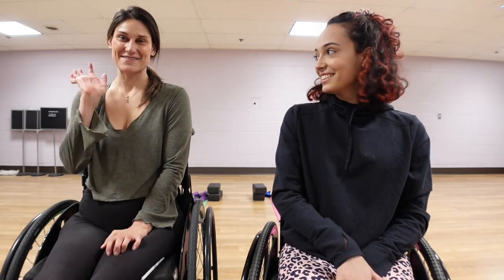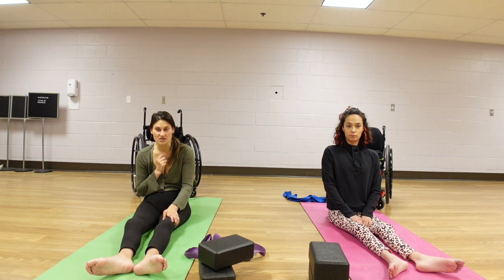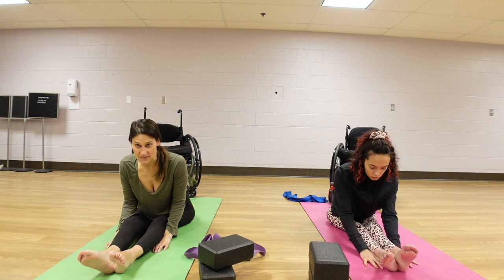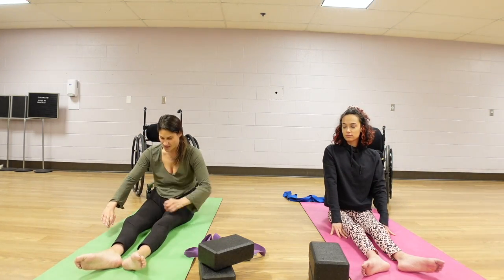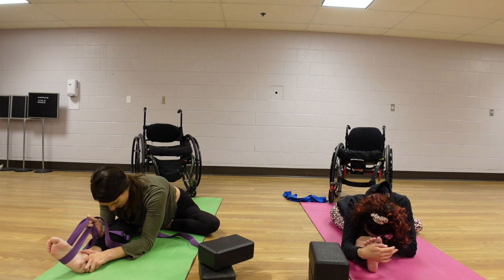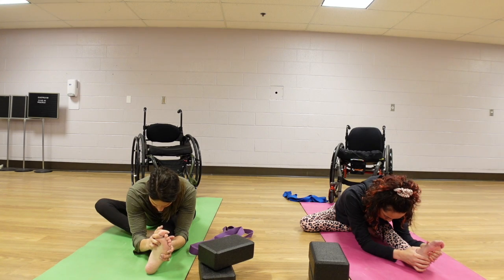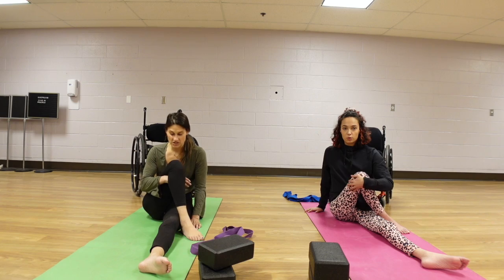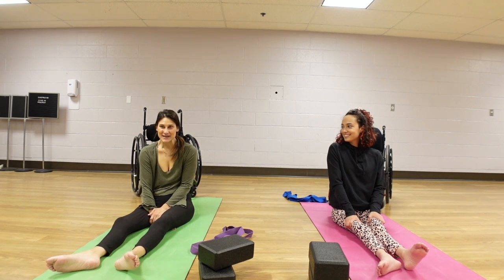FLOOR/BED LEVEL STRETCHING FOR WHEELCHAIR USERS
Molly is back with me to go through a short stretching routine that can be done on the floor or on a bed or couch.  As wheelchair users, it is so important that we stretch frequently, since we spend the majority of the day in the same position.  Hope you enjoy!